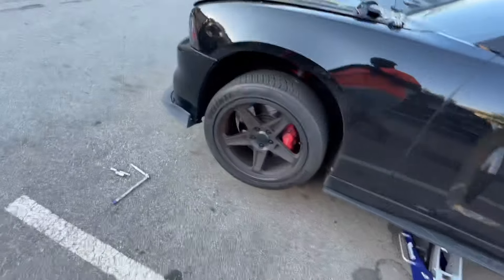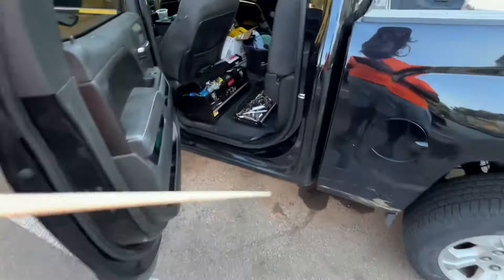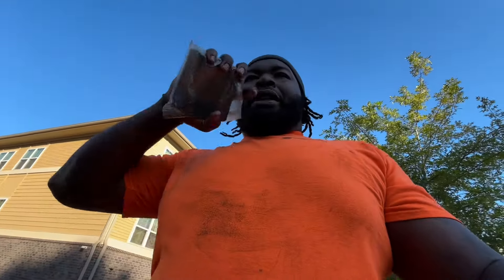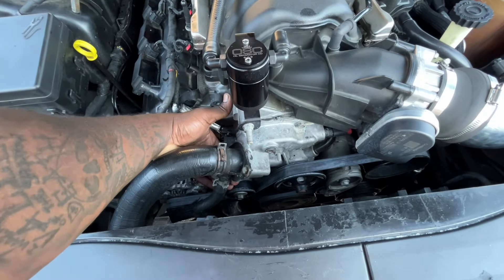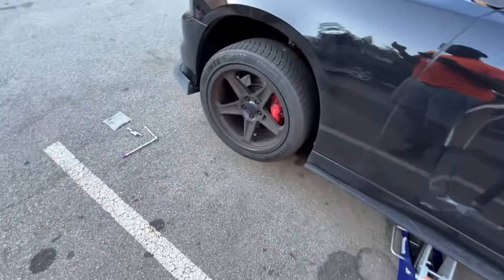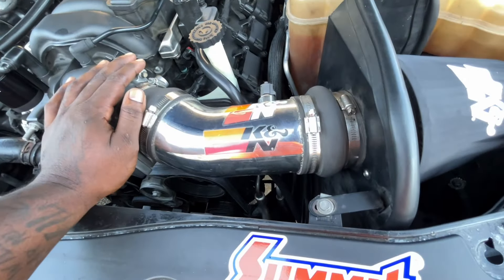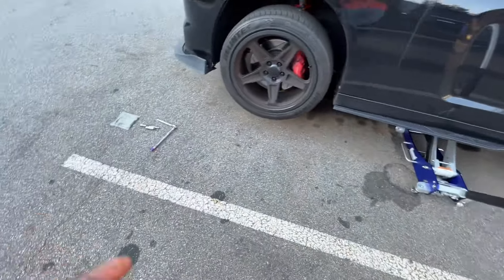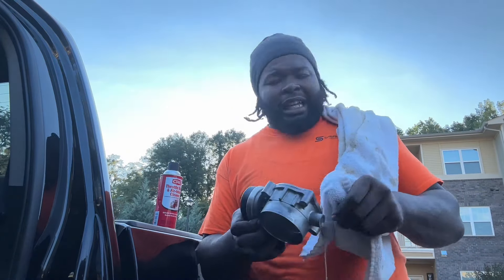LIMP MODE EASY FIX 💯